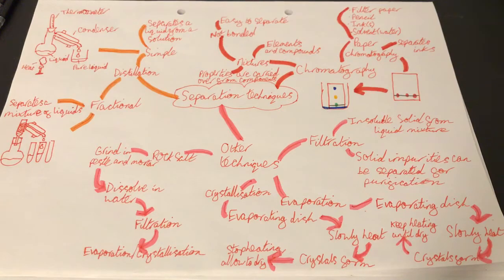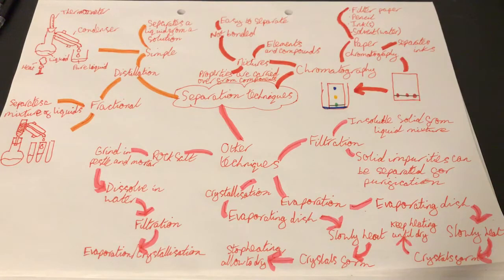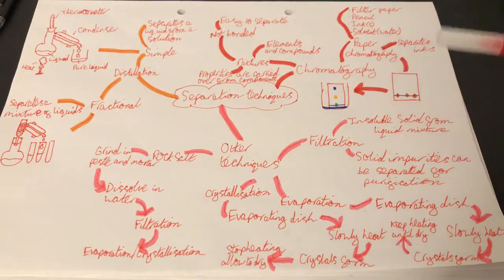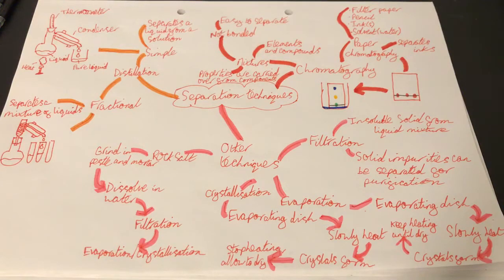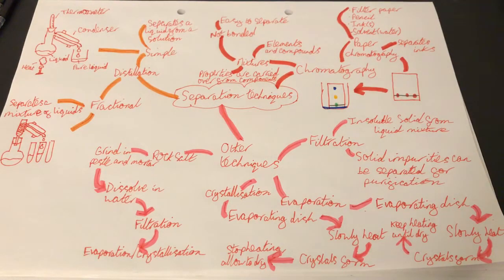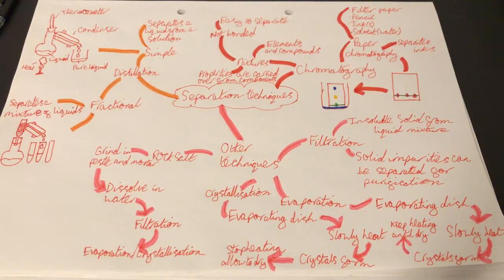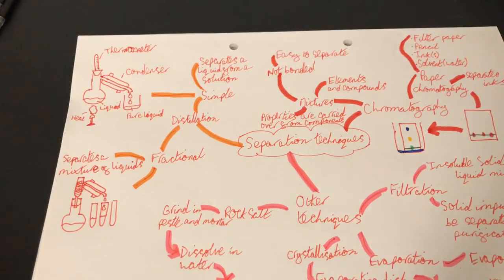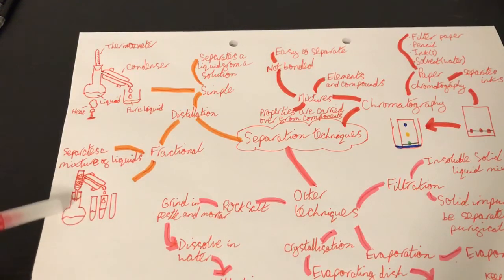Chemistry: separation techniques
All about chromatography, filtration, evaporation, crystallisation, and distillation.